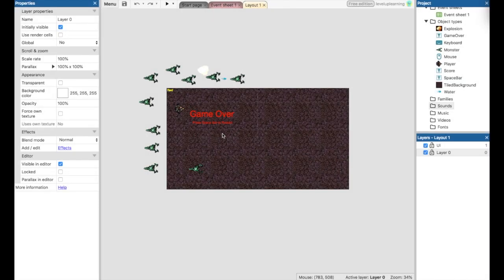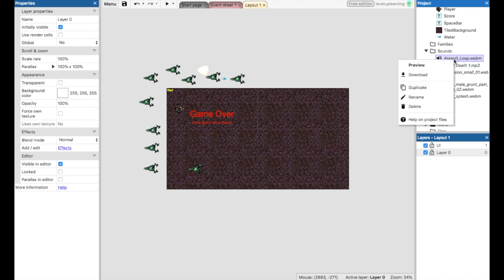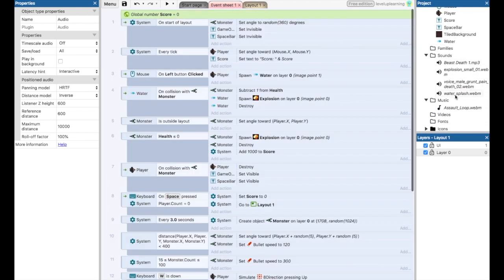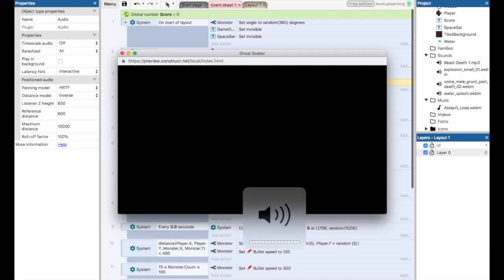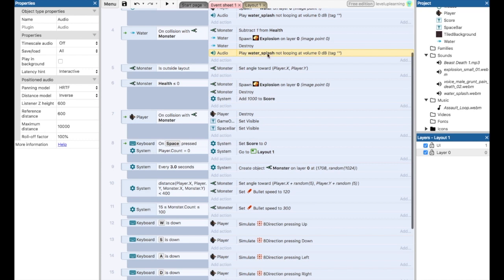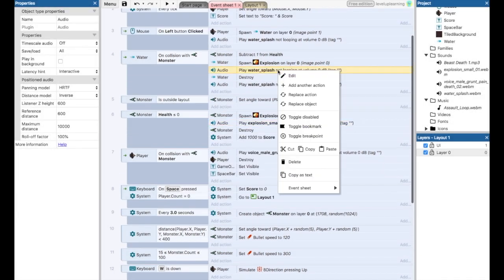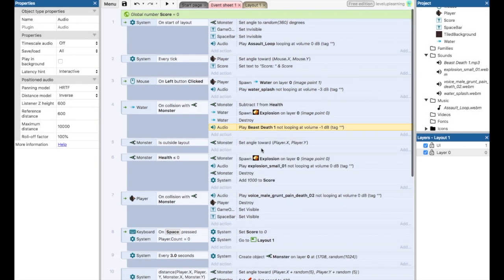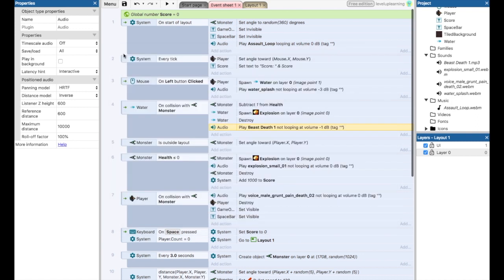Ghost Soaker Tutorial 7: Audio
This shows how to add audio in a Construct 3 game.